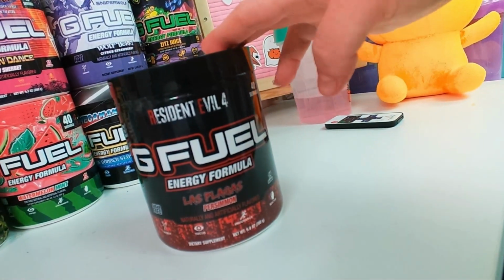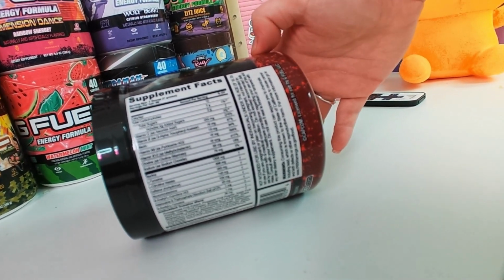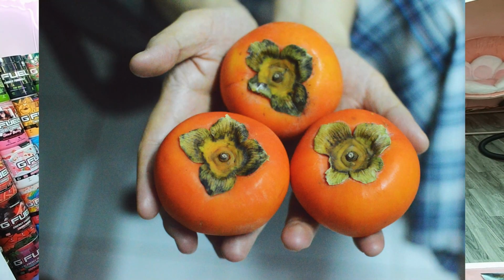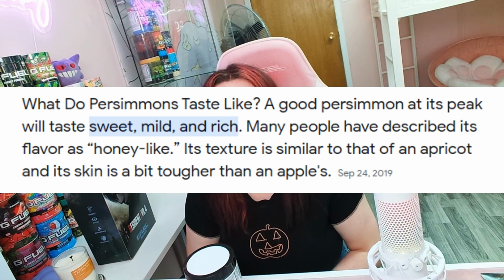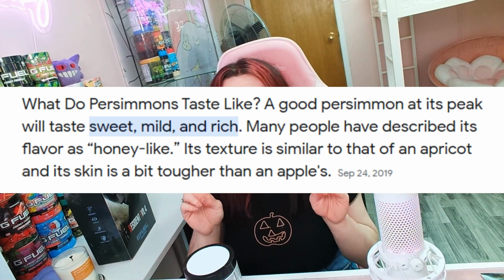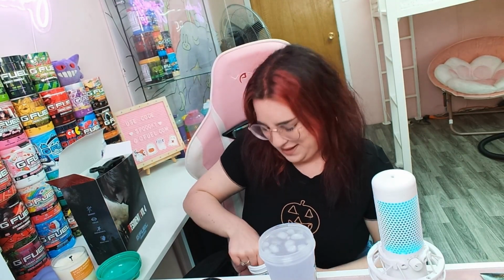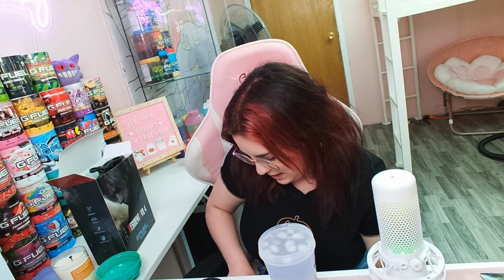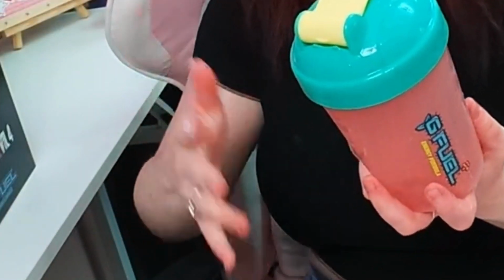GFUEL LAS PLAGAS Review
If you wanna get Las Plagas (Persimmon) as an individual tub, you can get it AND remember you can use code SPOOOKY at checkout to save some money on your purchase!

ALSO

GFUEL as a BOGO going on right now so take advantage of this! Really cool items added, so go check it out